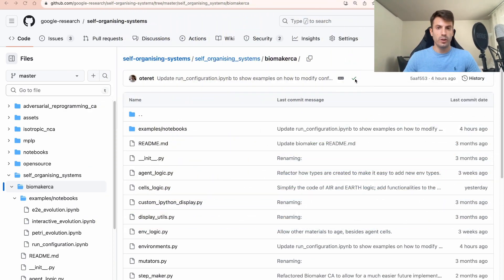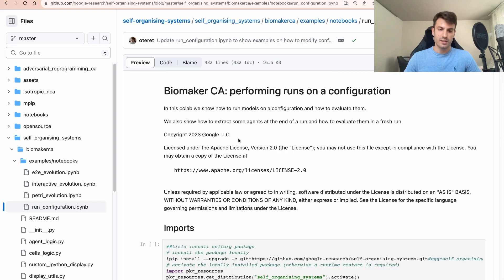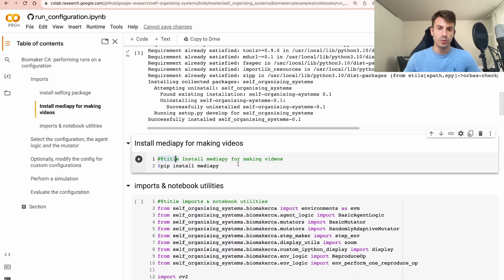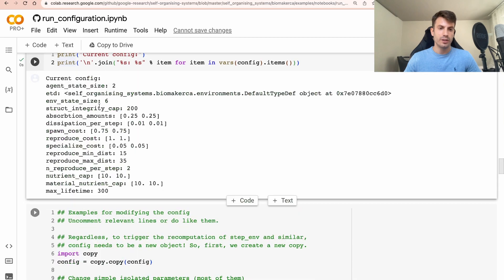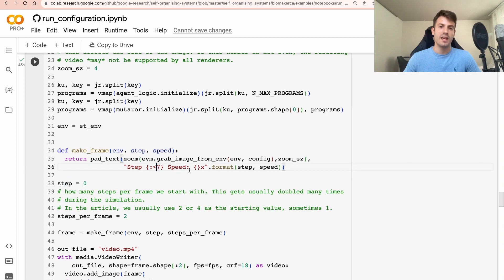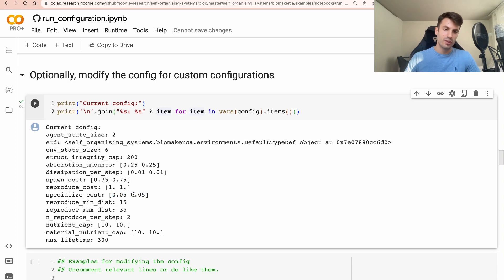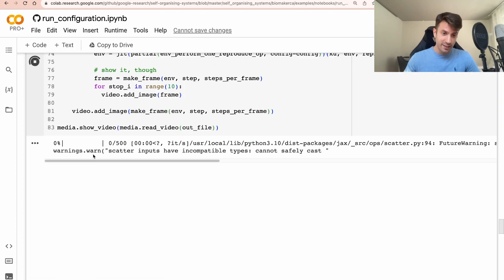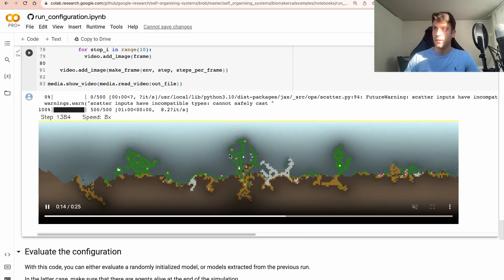Biomaker CA Tutorial: How to Run and Create some Configurations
In this video I explain how you can run Biomaker CA online, and how you can create your own configurations.
Biomaker CA is an Artificial Life research project where we simulate environments of plants that have to survive and reproduce.